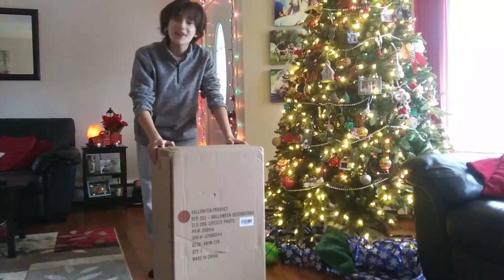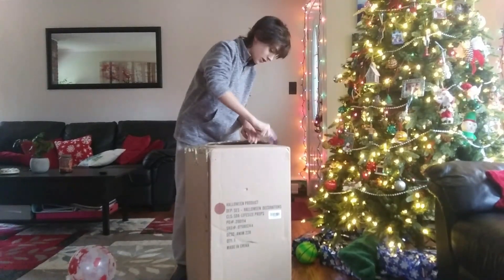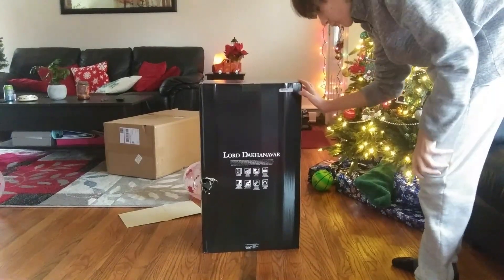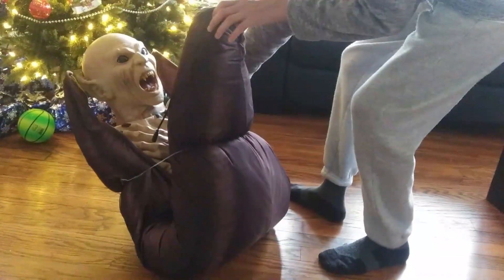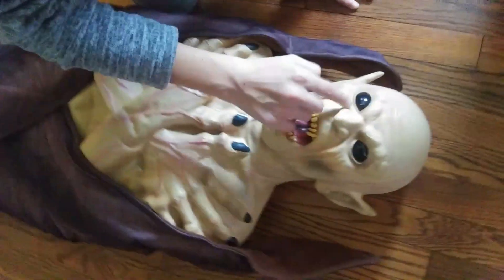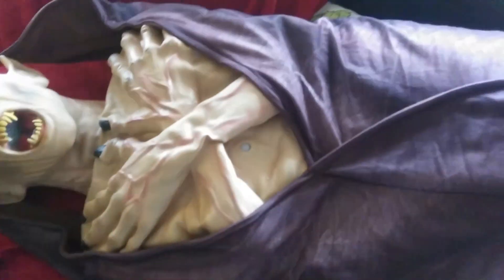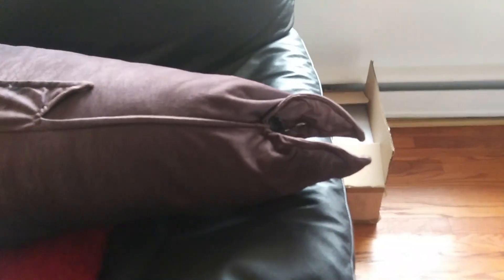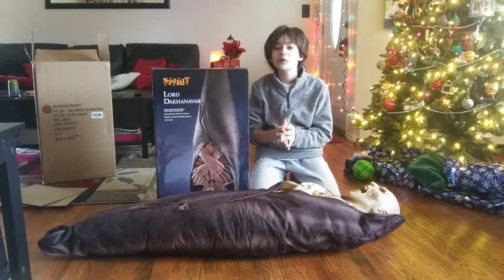Lord Dakhanavar UNBOXING, Setup, and DEMO | Spirit Halloween Brand New for 2020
And for it, I will be unboxing the brand new Spirit Halloween Lord Dakhanavar! I absolutely love this animatronic! My full review is releasing soon!